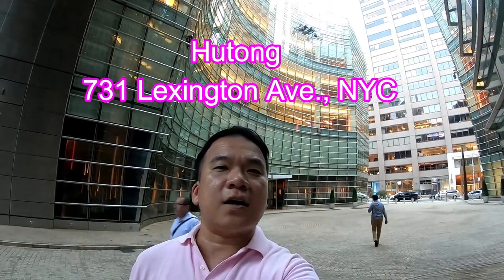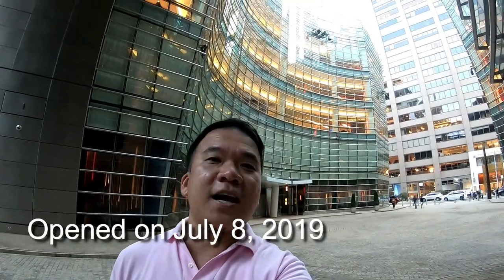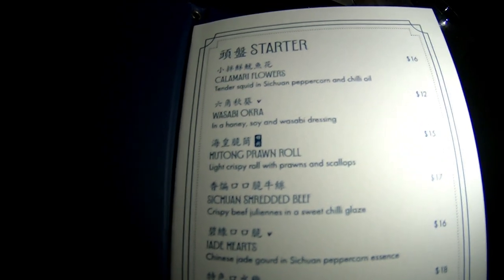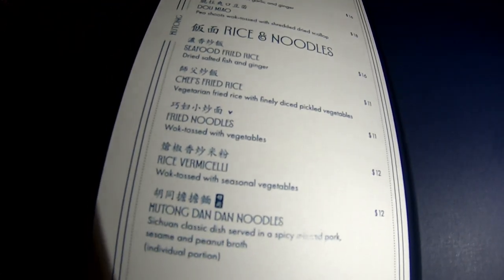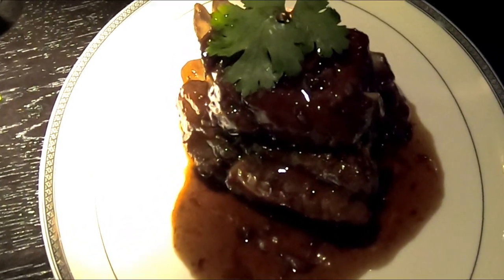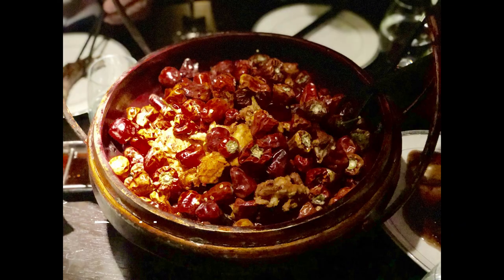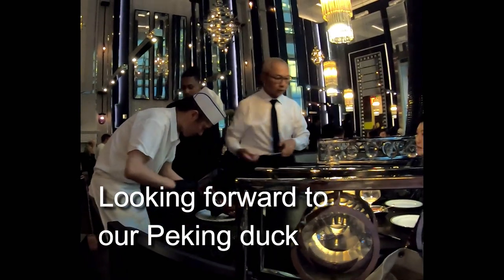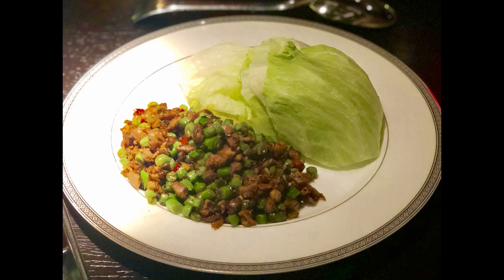Checking Out Hutong in New York City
New York City is currently enjoying a Chinese food renaissance, with restaurants serving Chinese food of all regions at multiple price points. Hutong, popular chain with an outpost currently in London and Hong Kong, is bringing Northern Chinese fare at the higher end of the price point. Interestingly, it does have dim sum on its menu as well and that is from the Southern Chinese region. Come check out this elegant restaurant with me and find out why the early reviews have been positive.